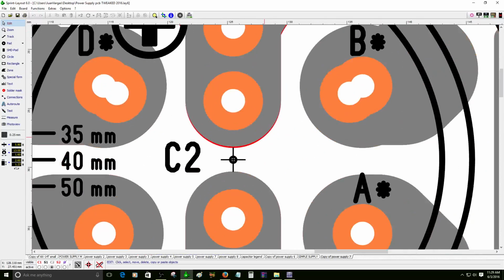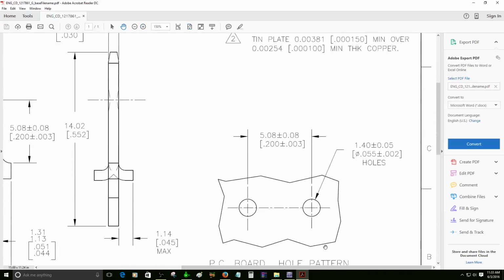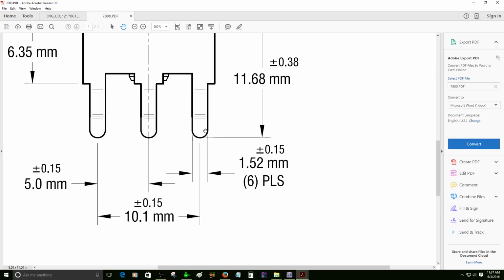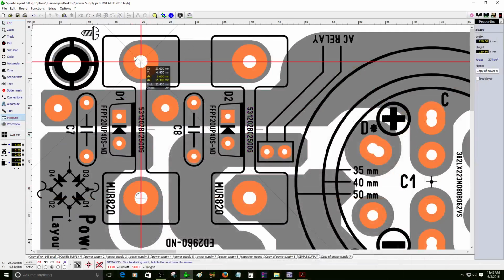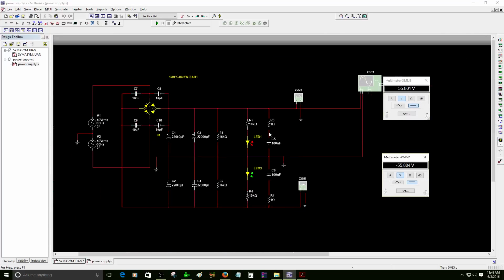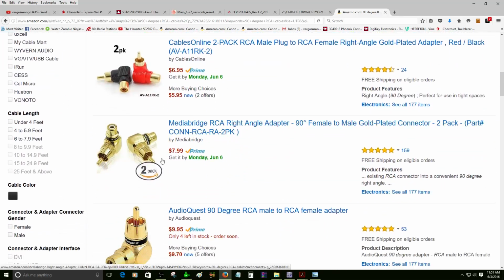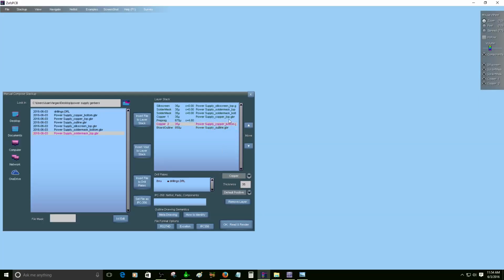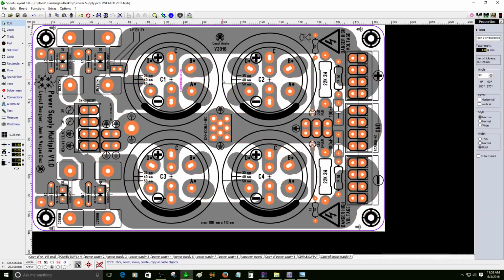Custom power supply original designs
Custom power supply original designs I made in a way that I can use different sizes capacitors

this is the link if you want to order a few PCB also Sprint Layout 6 file and a PDF file